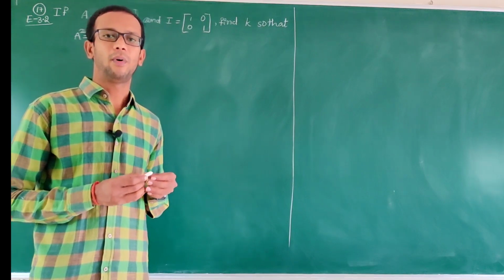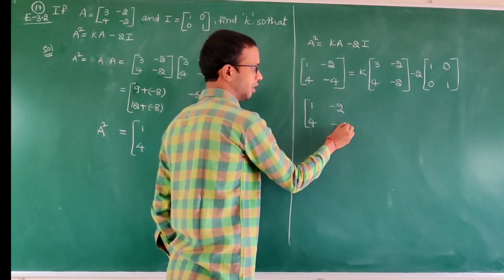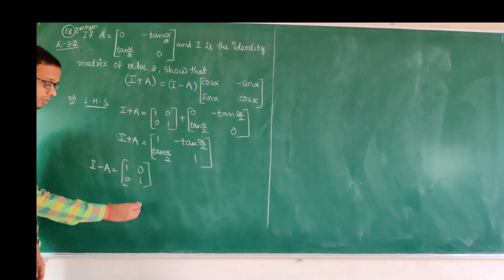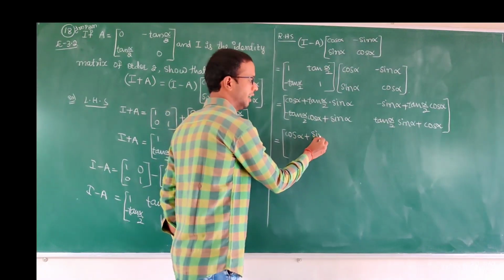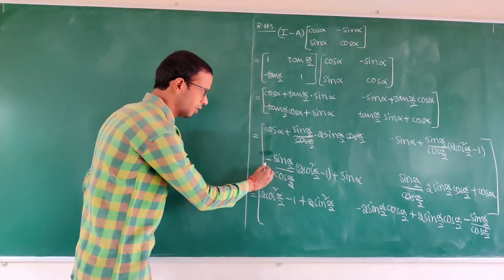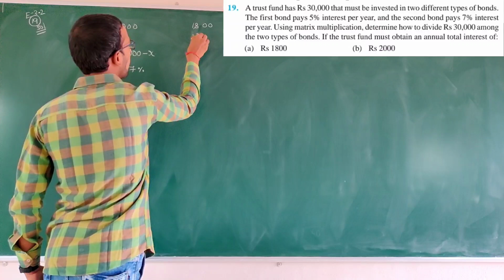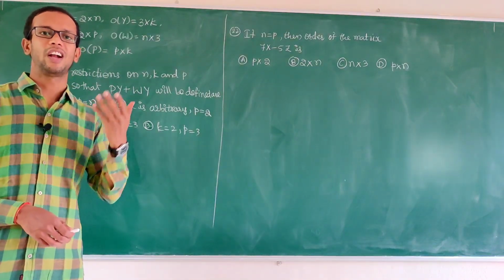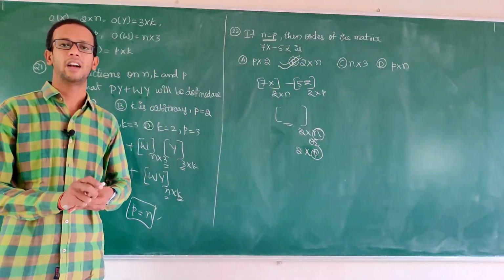L-9 | NCERT Class 12, Ch.3.Matrices